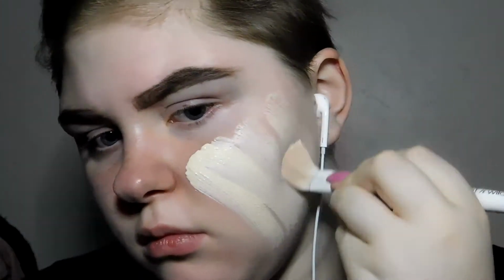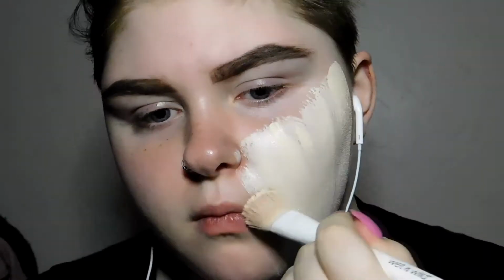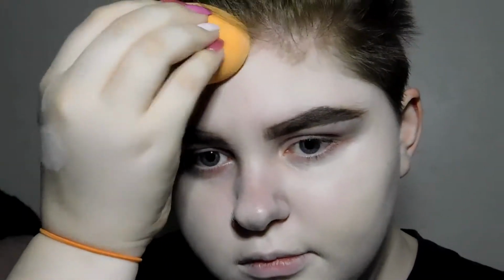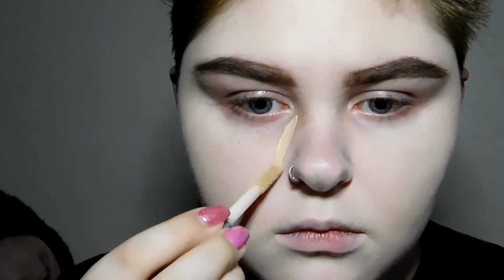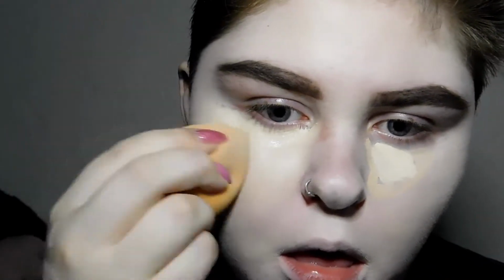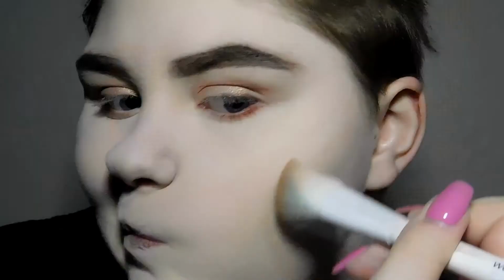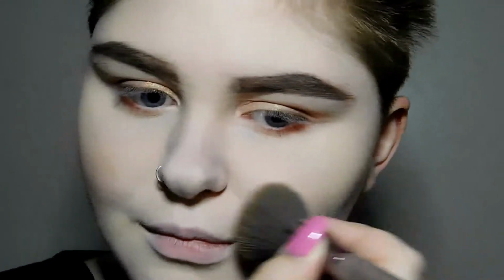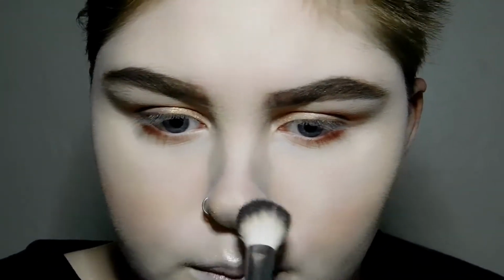NYX CAN'T STOP WON'T STOP FOUNDATION REVEW MAKEUP LUCAS